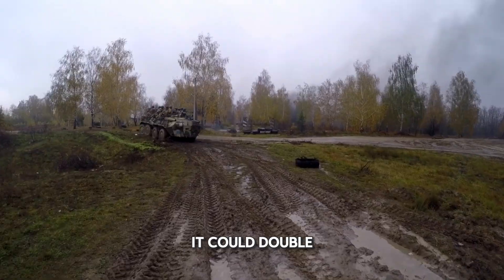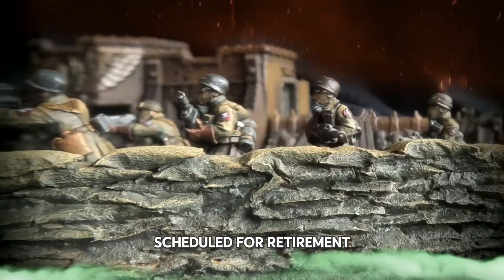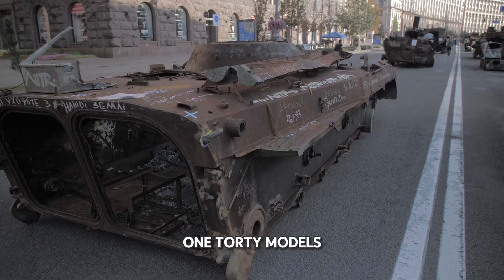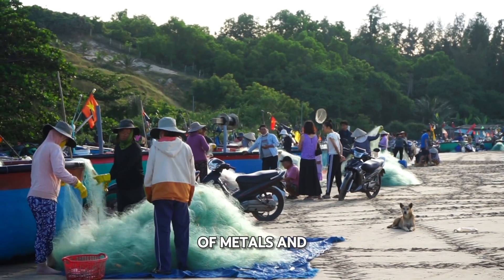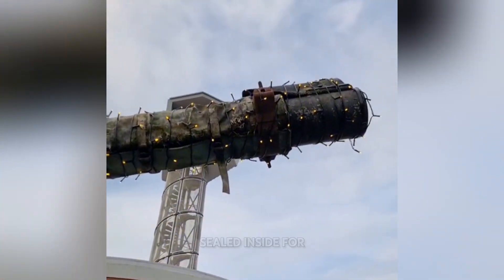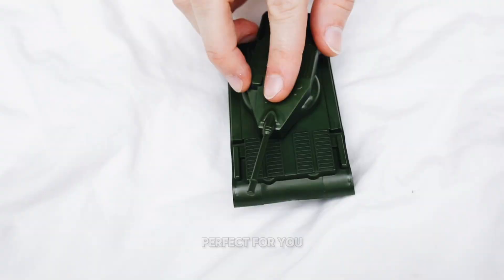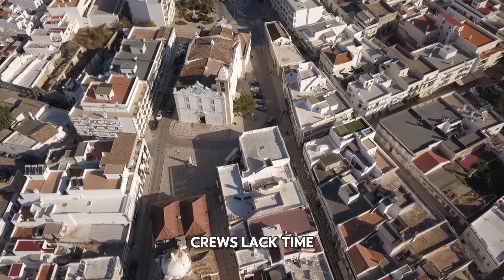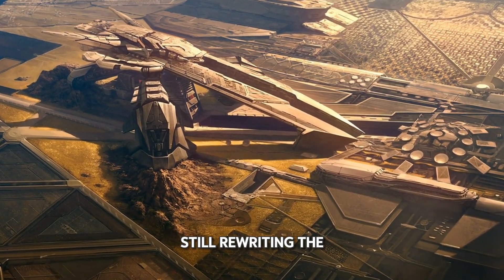Ukraine's Challenger Tank Strategy Has UK STUNNED... It's Pure GENIUS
What happens when a Cold War tank becomes the ultimate precision weapon of the 21st century?
This video dives deep into the story of the British Challenger 2, a machine so advanced it can survive a helicopter strike, protect its crew in a nuclear scenario, and even let them make tea inside.

In 2023, Ukraine received just fourteen of these tanks — yet their impact went far beyond numbers. Discover how Ukrainian forces turned the Challenger 2 into a sniper-accurate mobile artillery platform, redefining modern warfare in a world dominated by drones and precision strikes.

You’ll learn:
 • Why the Challenger 2’s Dorchester armor remains unmatched
 • How British engineering built the world’s most survivable tank
 • The real challenges Ukraine faces keeping them in the fight
 • And why this legendary machine may be the last true armored icon of our time.

🎖️ From Cold War design to modern hybrid warfare — this is the story of a tank rewriting the rules of battle.